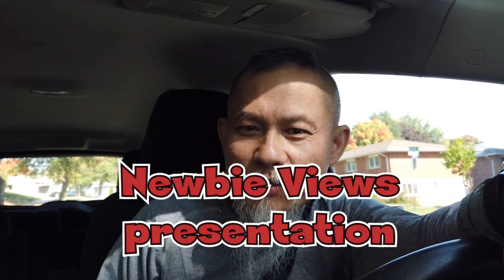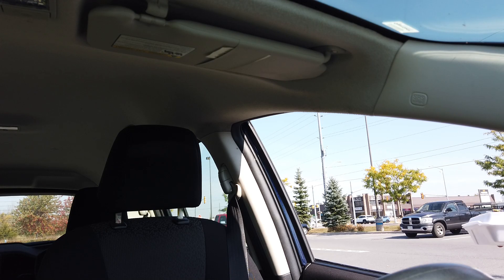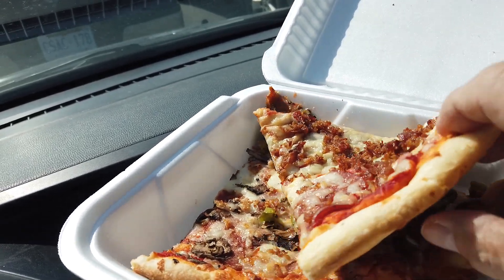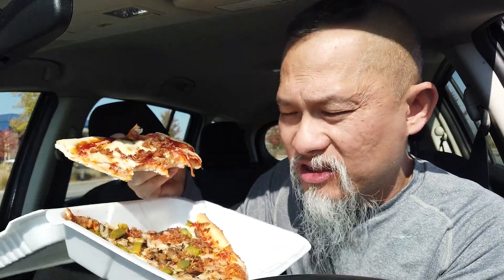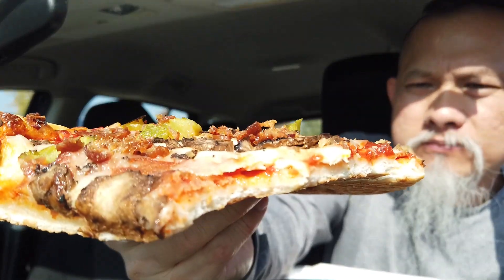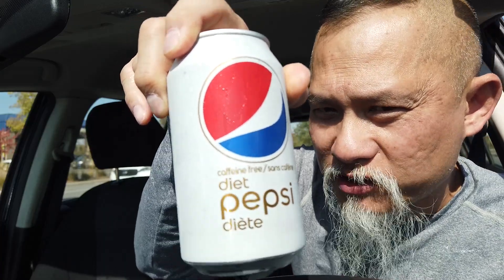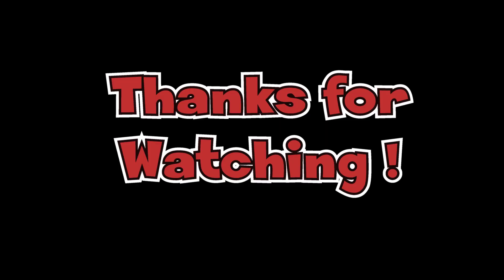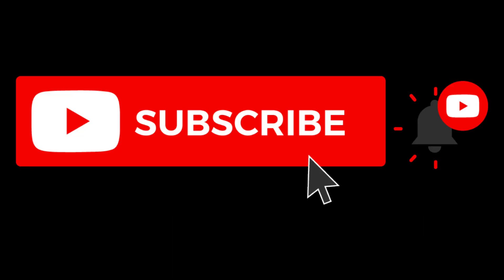Rate My Takeout: Tony's Pizza - Kingston's Westend OG pizza spot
This week we travel to another independent pizza shop in Kingston's west end on Princess and Bayridge.  For the sake of time, expense and getting fatter, slices are being selected over full size pies.  Lets eat, rate and discuss every slice we can get our hands on!
Expressed opinions are our own personal experiences